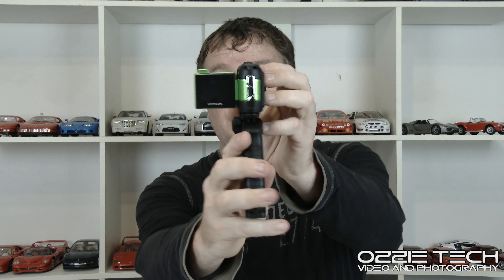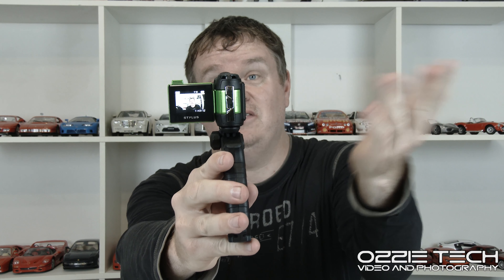Tech Chat #3 Session 5, TZ110 Camera And up coming Purchases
YOU CAN ALSO FOLLOW ME ON
► SKYPE
iainstorm